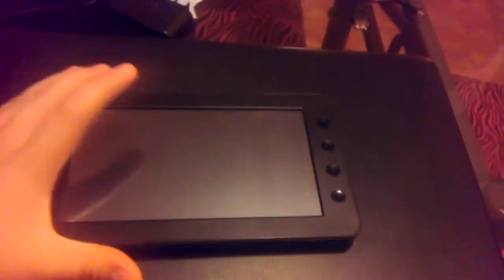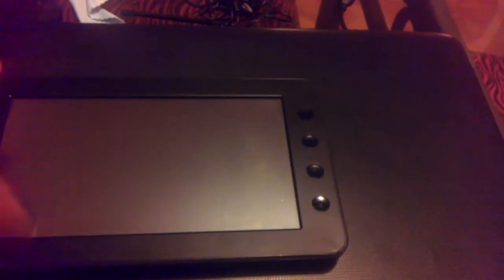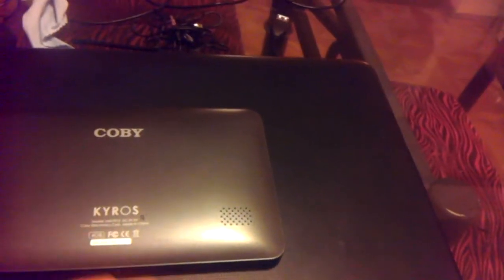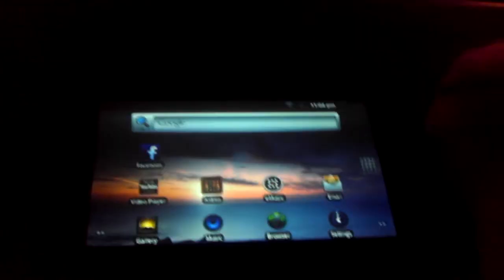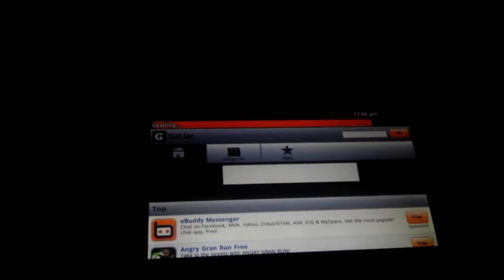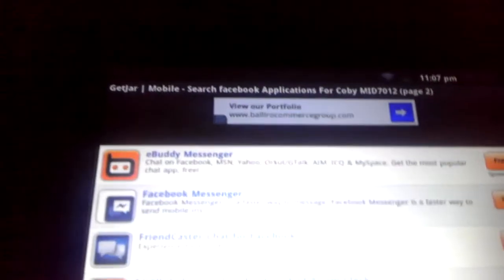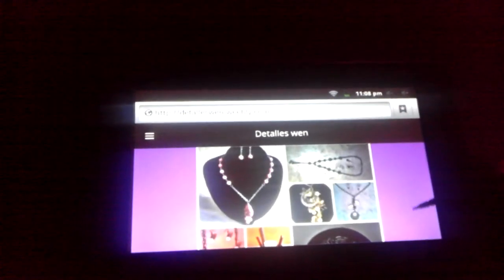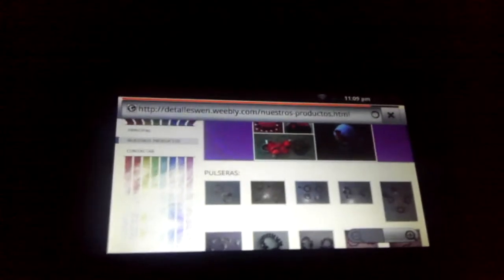Coby Kyros 7012-4 review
Review on the Coby kyros tablet model mid7012-4 with android 2.3.3